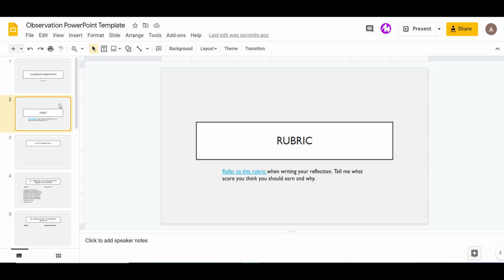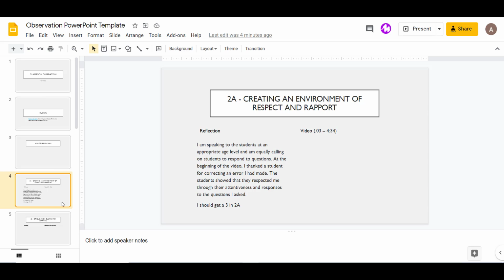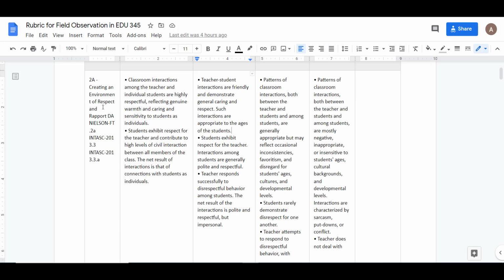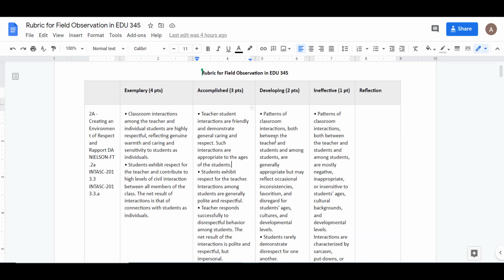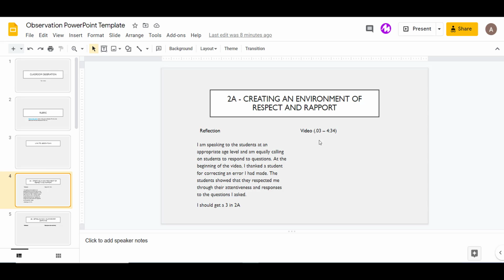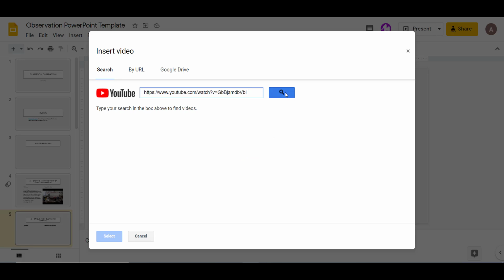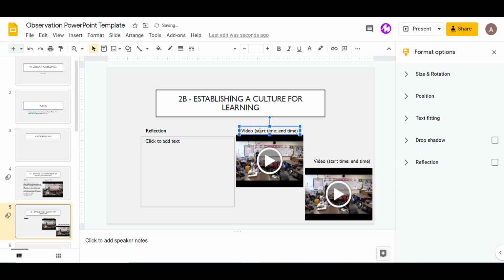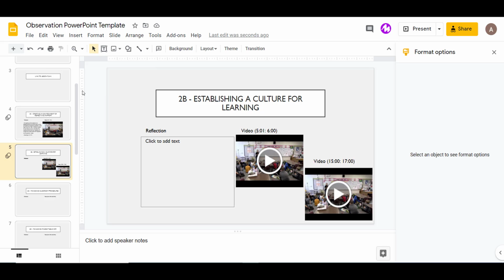Slides Observation Project